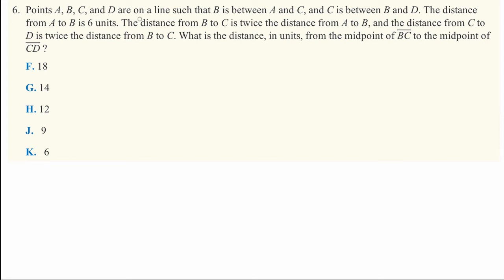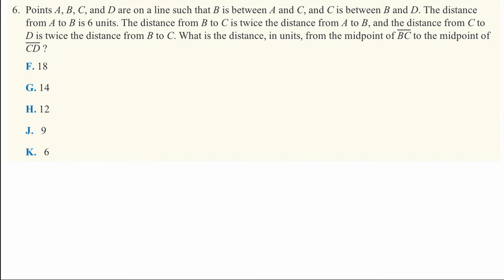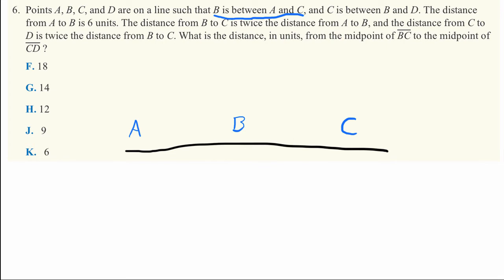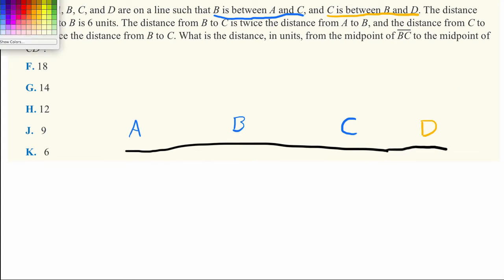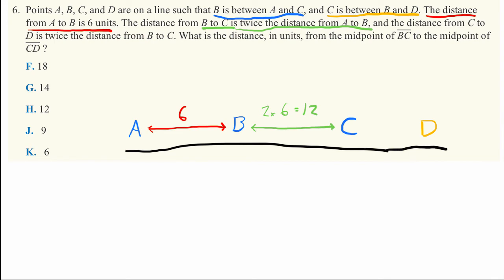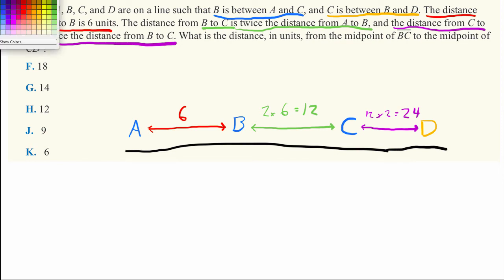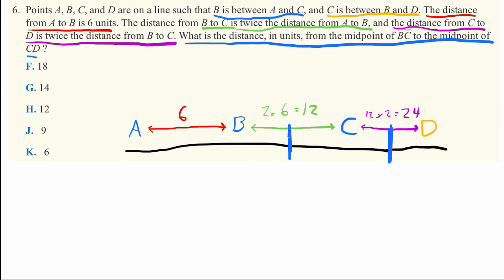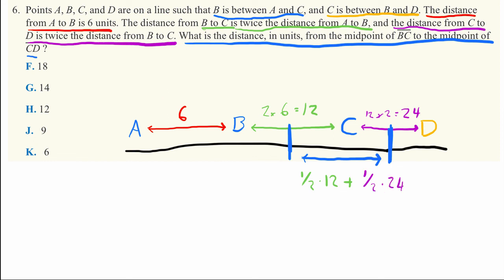ACT Practice Exam - Math Set 3 Question 6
Points A, B, C, and D are on a line such that B is between A and C, and C is between B and D. The distance from A to B is 6 units. The distance from B to C is twice the distance from A to B, and the distance from C to D is twice the distance from B to C. What is the distance, in units, from the midpoint of BC to the midpoint of CD?